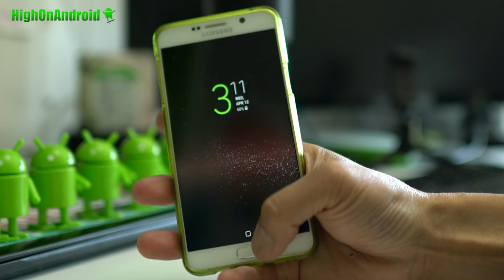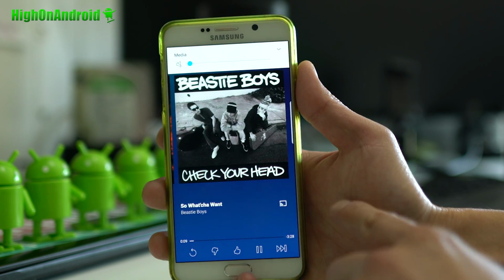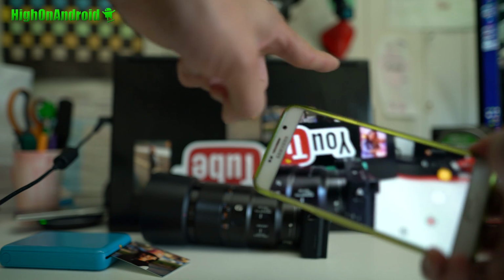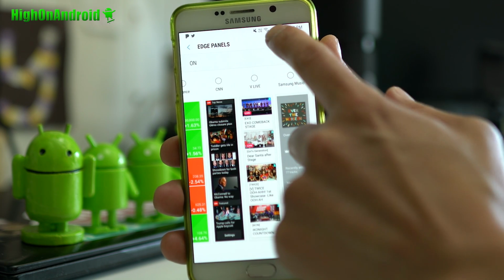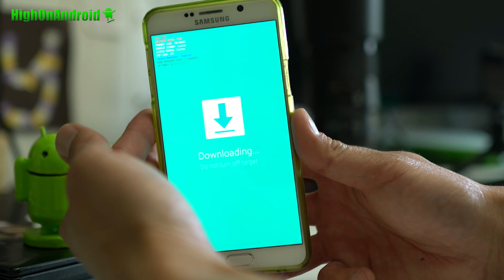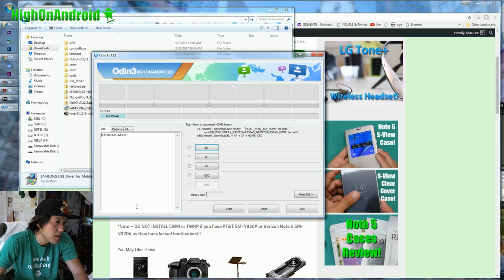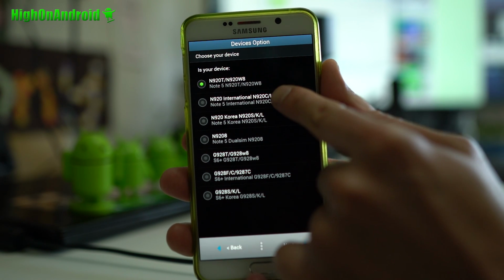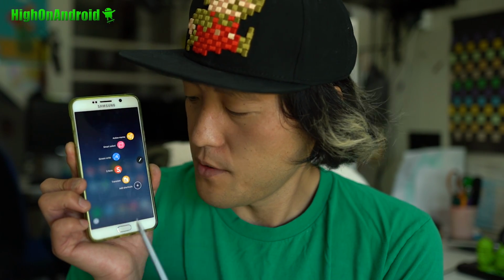How I Converted my Galaxy Note 5 into Galaxy S8! [Working S8 Camera/AOD/ETC]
My Galaxy Note 5 is now a full Galaxy S8 with working S8 camera(new auto focus feature works!), AOD, live infinity wallpapers, and more!  I love it so much that it is my daily driver now, highly recommended!  S-Pen features work also.

You can also do this on Galaxy S6 Edge Plus!

Sign up for our Note 5 List here to get Note 5 updates on stuff like this ONLY: